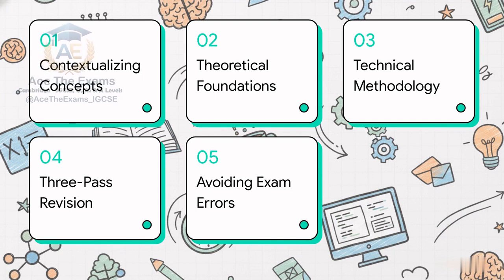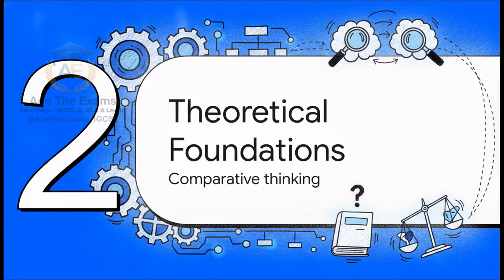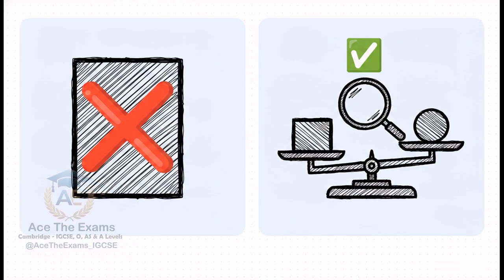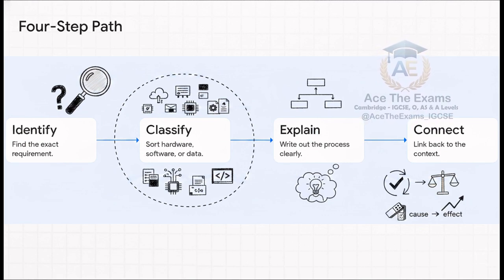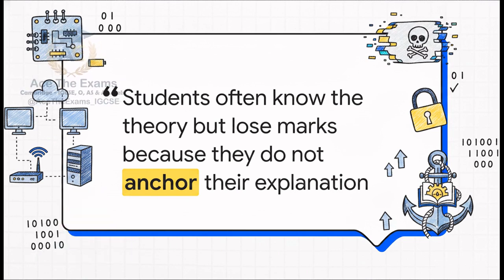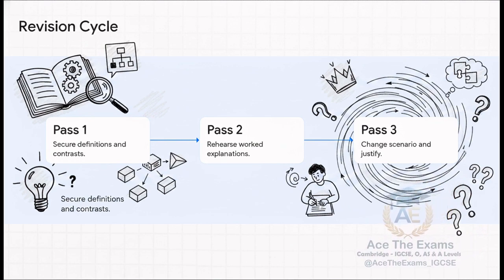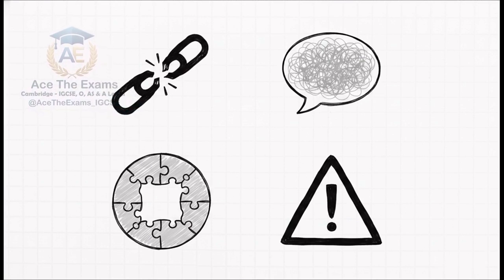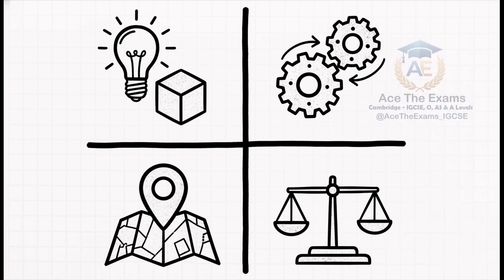Binary Addition and Overflow Foundations - Computer Science IGCSE and O Le... | Ace The Exam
Binary addition and overflow foundations - computer science IGCSE and @@phrase5@@ computer science - and 0478 for @@phrase1@@.
This @@phrase3@@ lesson explains binary addition and overflow foundations - computer science IGCSE and @@phrase5@@ with syllabus-focused revision, exam technique and past-paper style practice.

Topic: binary addition and overflow foundations - computer science IGCSE and @@phrase5@@

Chapters
00:00 Intro
01:47 Section 1
03:34 Section 2
05:21 Section 3